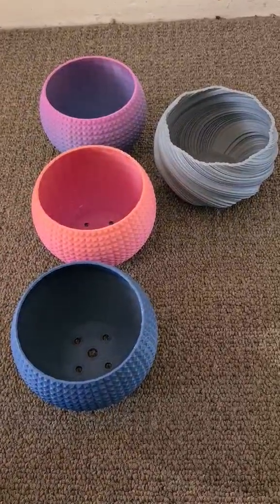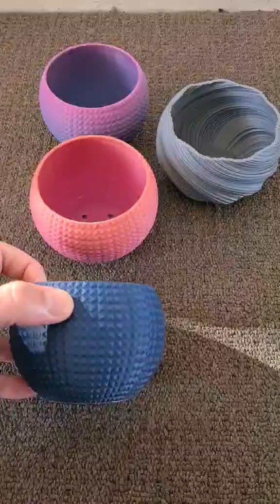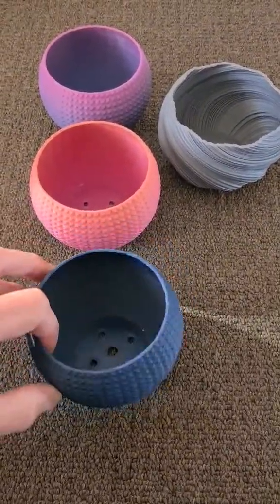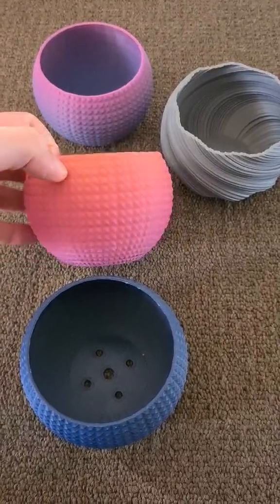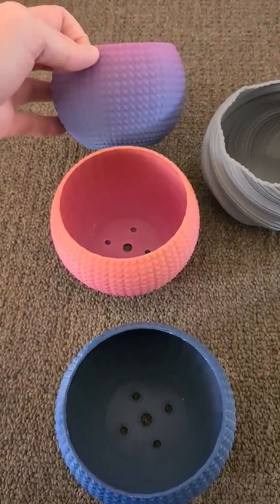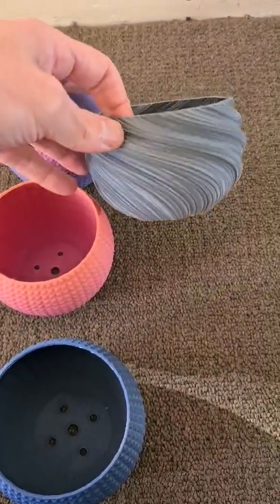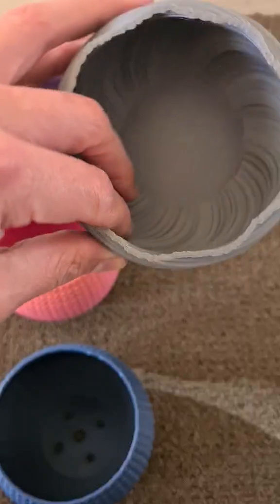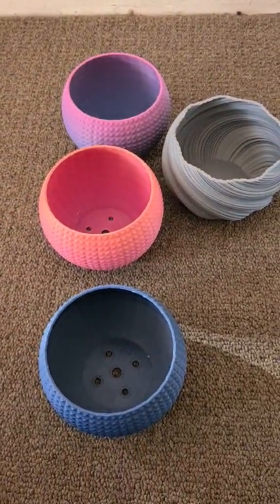3dprinting 🌱🌿 Plant Pots - Multicolor 🌿🌱 speed printed !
3d printed plant pots printed at high speed 2 are gradient multicolor 1 is grey and 1 is a Saturn blue. all of which were printed on my Elegoo Neptune 4 Pro FDM Printer in Biodegradable and environmentally friendly PLA plastic